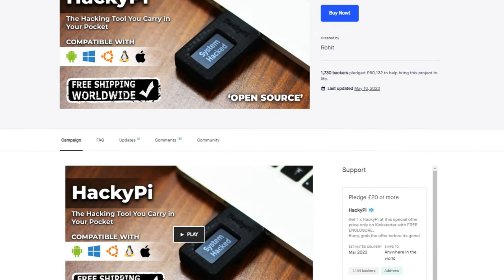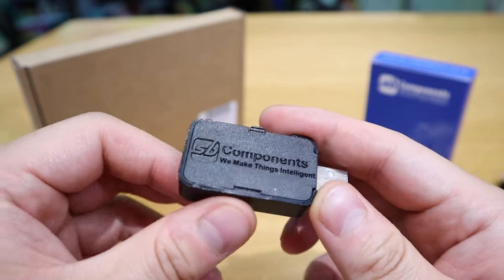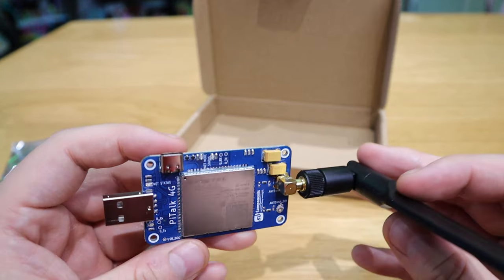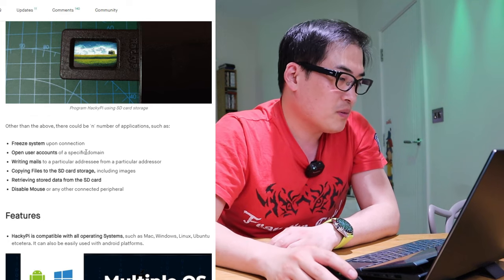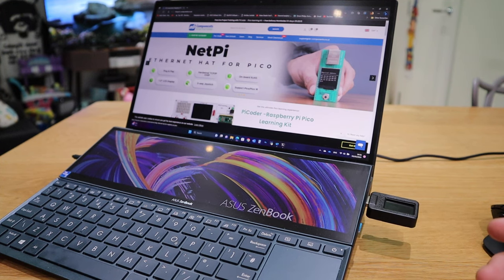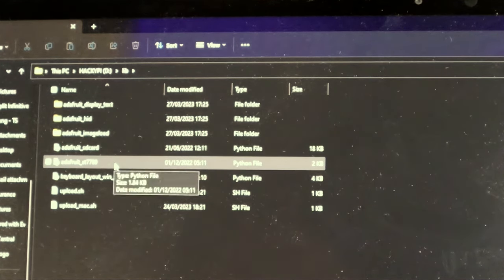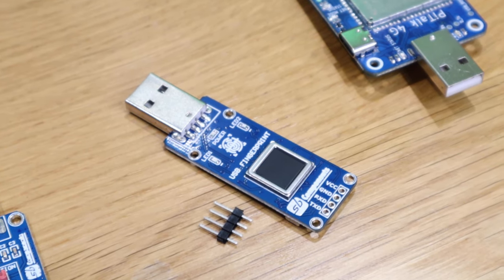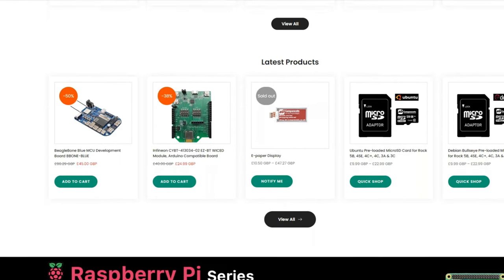HackyPi [Hacking Tool] - Flipper Zero Alternative?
HackyPi : The Hacking Tool You Carry in Your Pocket